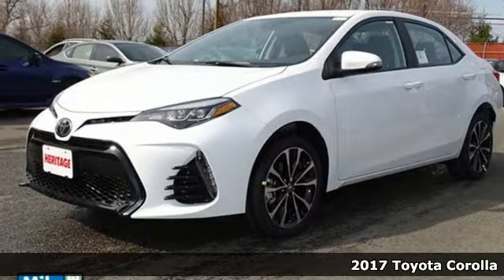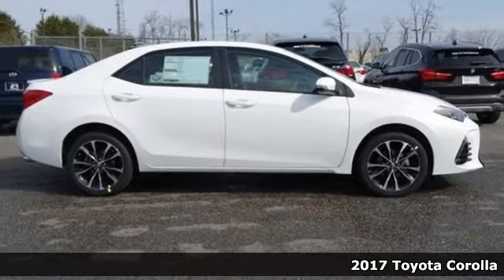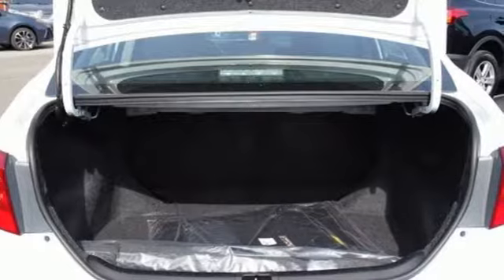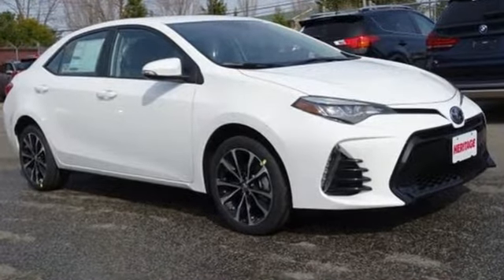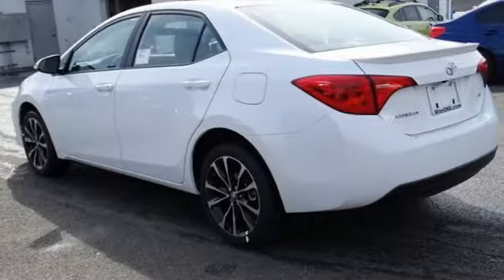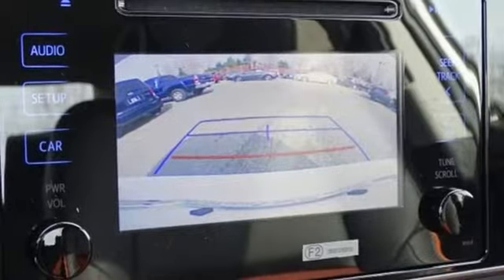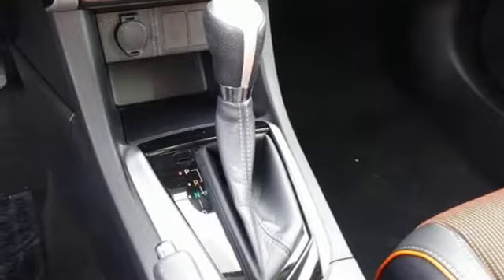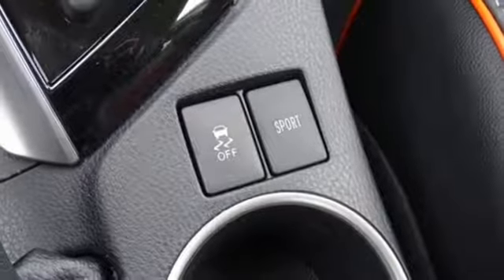2017 Toyota Corolla Baltimore Catonsville, MD 3T866200 - SOLD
Year: 2017
Make: Toyota
Model: Corolla
Trim: SE
Engine: 1.8L I4 DOHC Dual VVT-i
Transmission: CVT
Color: White
Interior: Bisque
Stock #: 3T866200
VIN: 2T1BURHE3HC866200

Address:
6324 Baltimore National Pike